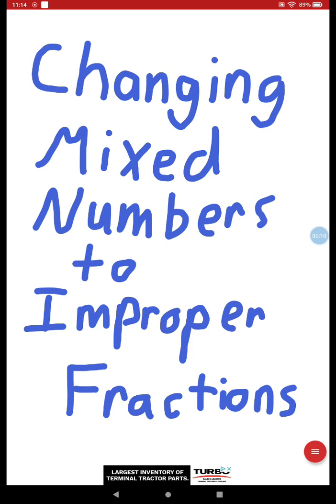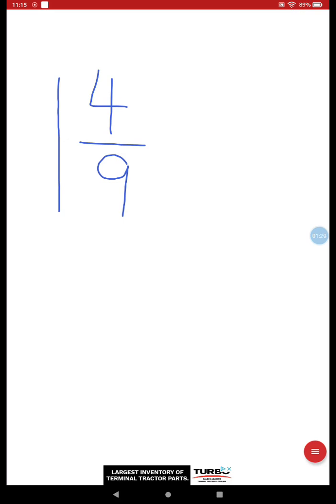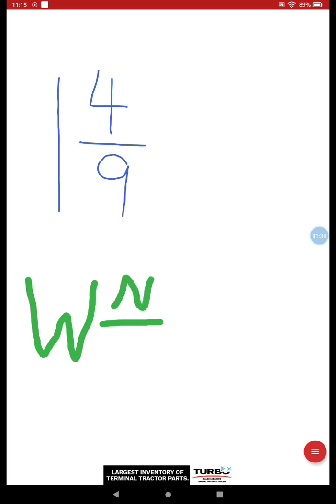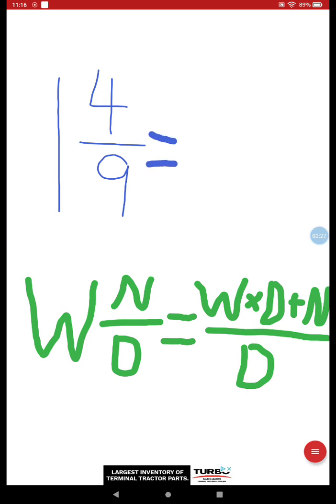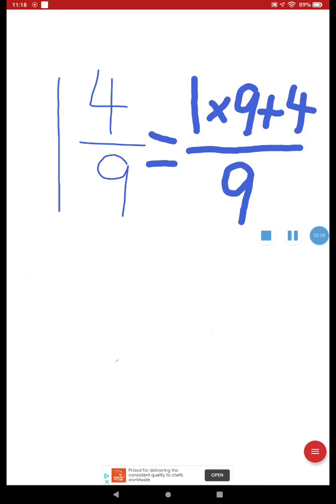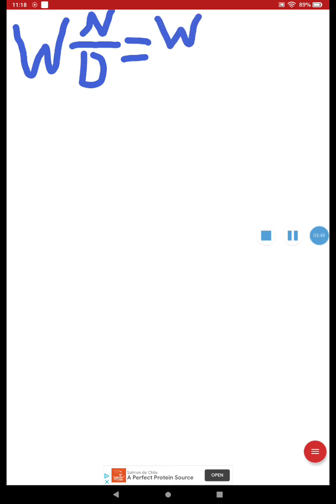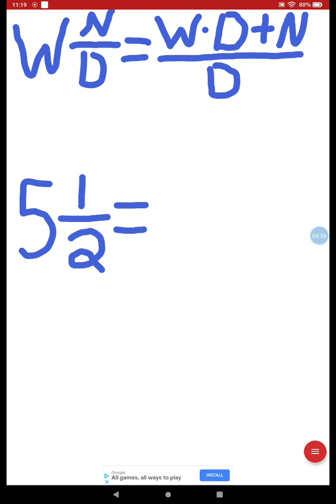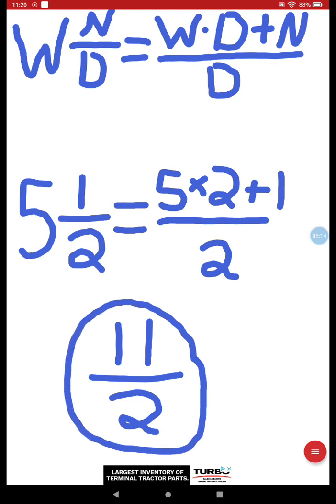video 5, changing mixed numbers to improper fractions